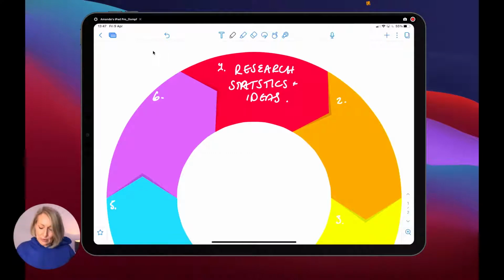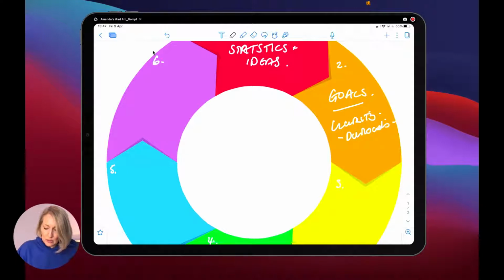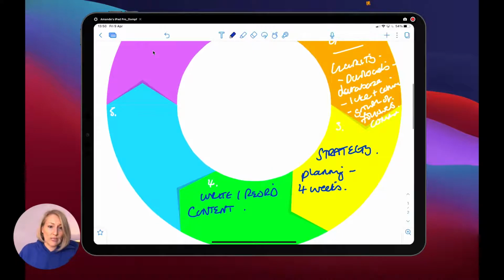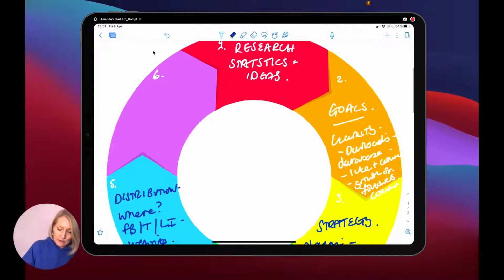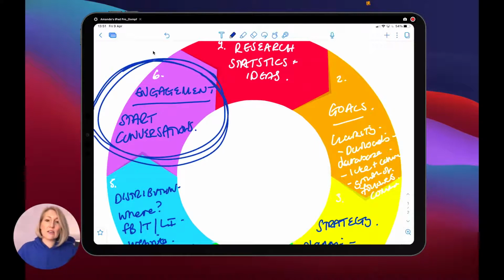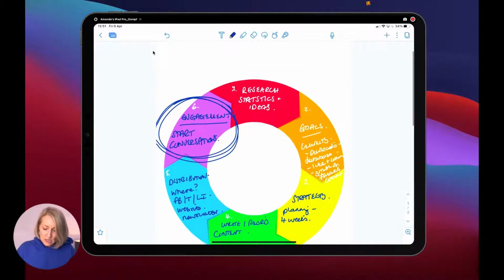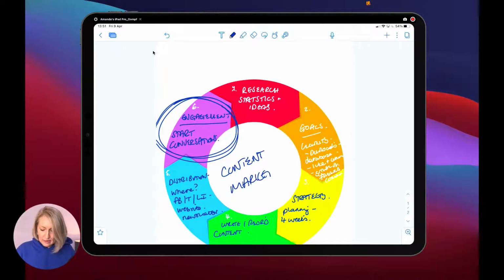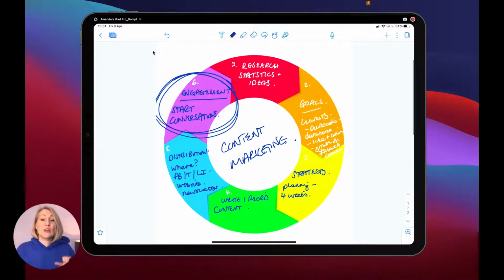6 Steps To Creating Content Marketing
At Oompf.Global we show you the exact branding and marketing strategies needed for you to turn your accounting/business advisory services into a unique VITAL product that you effortlessly market and sell for 5 figures
We help accounting firms go from overlooked commodities to “VITAL” assets – differentiated positioning, productised offer, unique brand, happy clients and founders with freedom.
If you would like to delve deeper into our content here are a few ways you can do that.
1. Watch our 28-minute free training on 3 ways to differentiate your accounting firm.
2. Watch an overview of the power of UPLEVEL software by clicking through
3. Read about our flagship programme Momentum by clicking through